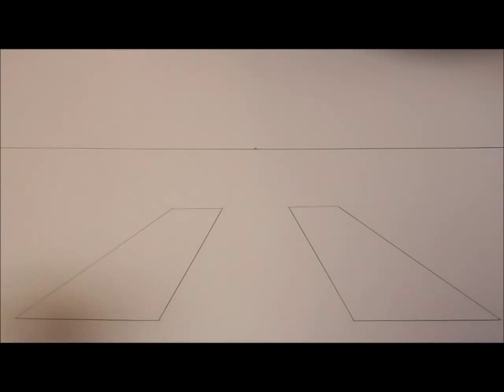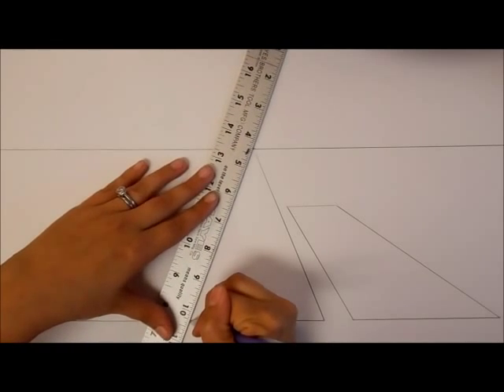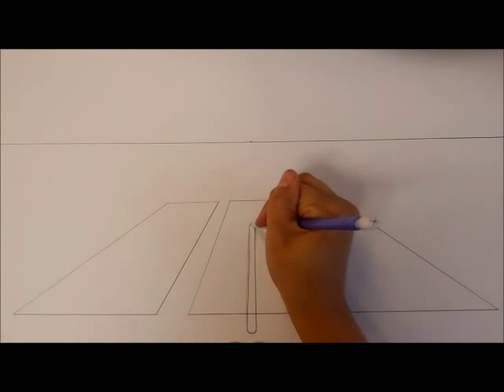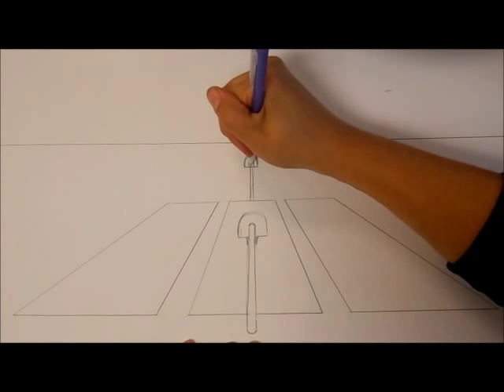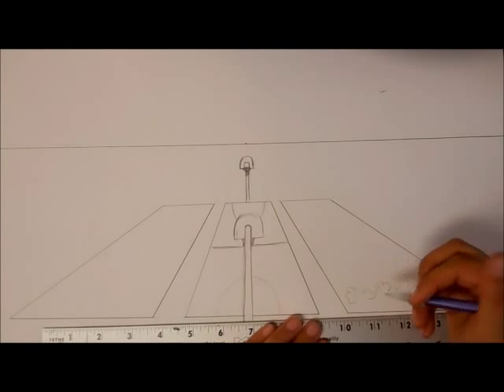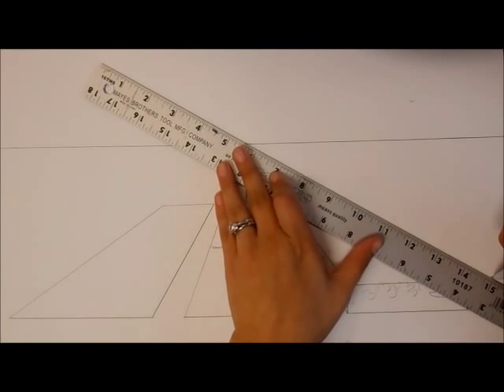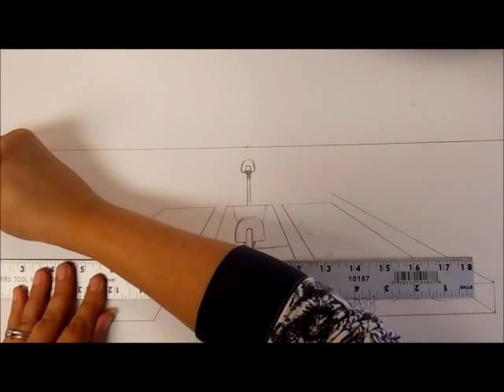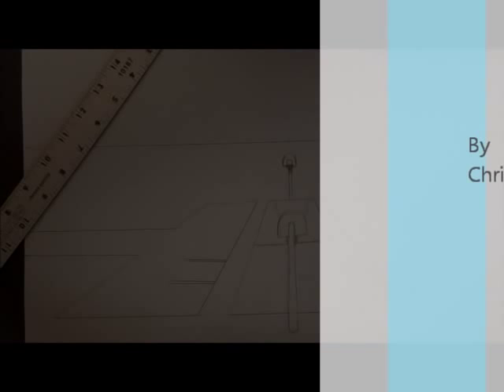Basic Plot Basketball Court, Garden, Parking Lot 1 Point Perspective